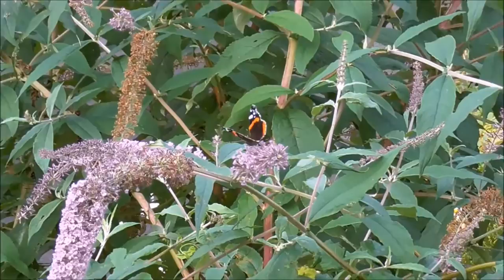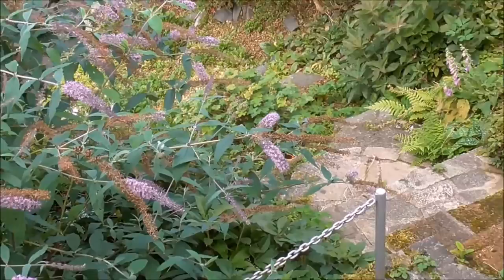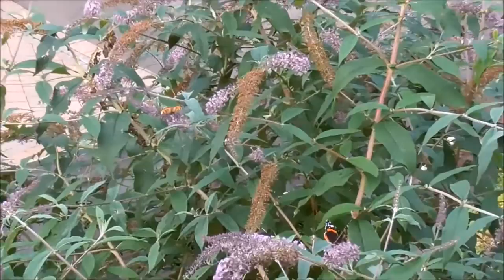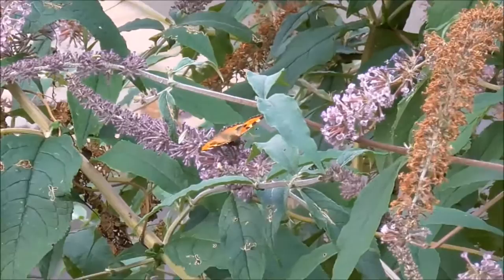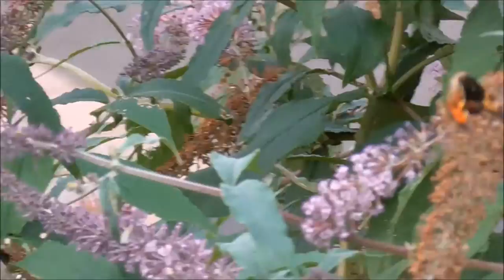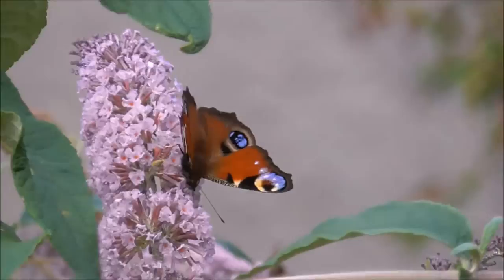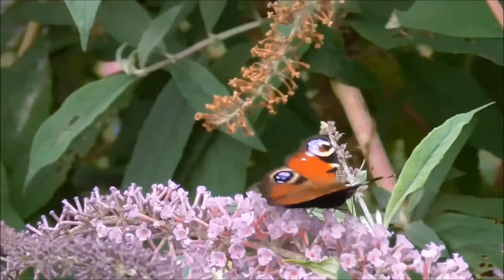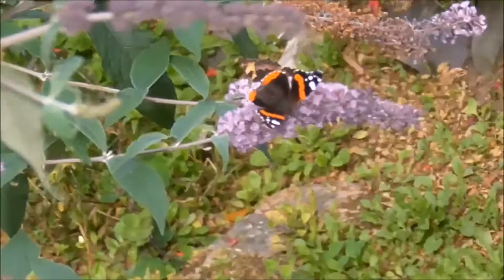Tortoiseshell Butterflies Finally Turn Up for September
We have a rockery out our front. I allow a large Buddleia to grow in it because butterflies are drawn to it because of it's nectar. The tortoiseshell butterflies have only started to appear today the 6th Sept. 2016.
I managed to film Red Admiral, Tortoiseshell, Peacock and the scarce Painted Lady almost in the same shot.